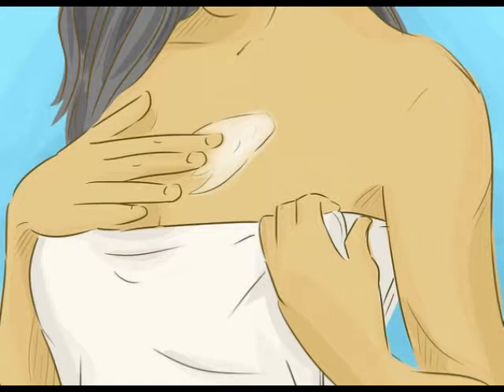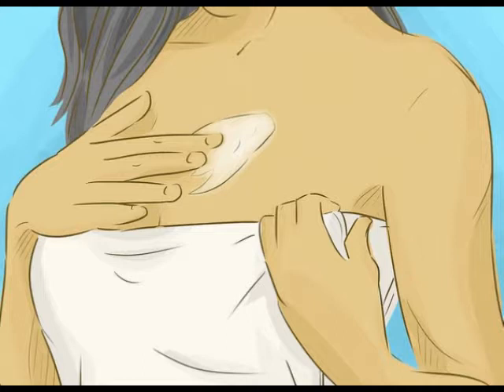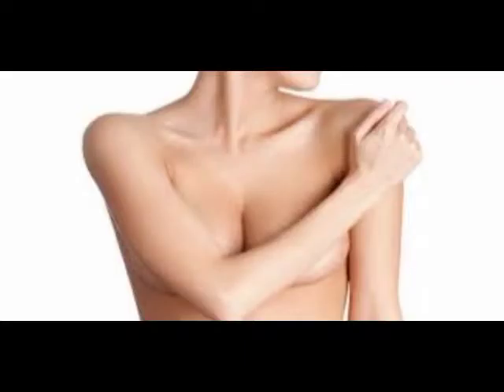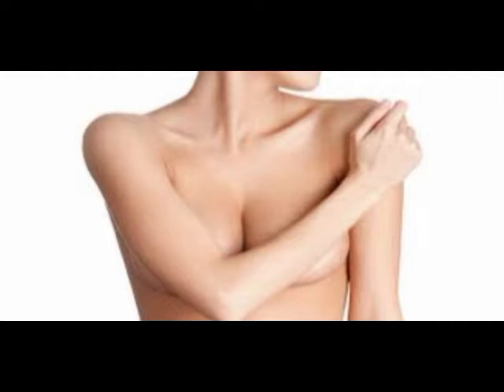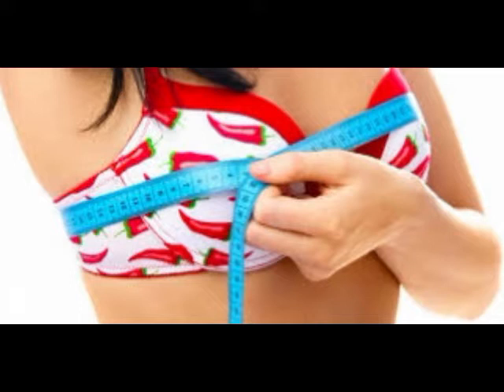best breast enlargment creams in uk - best effective herbal breast enlargement cream - breast care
best breast enlargment creams in uk - Video how to get bigger breast within 14days - Findclip breast enlargement creams that work fast | स्तन की वृद्धि | breast enlargement | how to increase breast size with natural remedies| best breast enlargement cream in india | tightening saggy breasts..
 Breast augmentation — also known as augmentation mammoplasty — is surgery to increase breast size
 February 18, 2018 penile lengthening surgery cost in coeur d'alene i9 penis enlargement pills in in cape town - Traditional Healers

Best breast enlargement Cream In India – Looking for the list of top 10 breast enlargement cream brands in India of 2018 and 2019
 best youtube ch hakeem shahbaz hussain awan video best of world herbal video best top herbal video hakeem shahbaz herbal painkiller how to painkiller To enhance your beauty and give you lasting youth, Rivaj Breast enlargement and firming cream is assured to keep you looking attractive

breast enlargement cream  reviews.